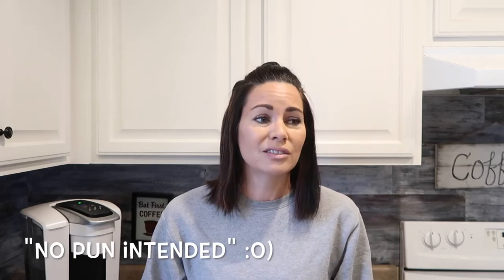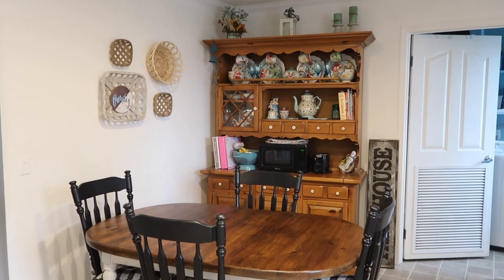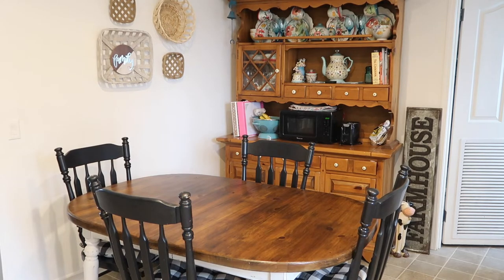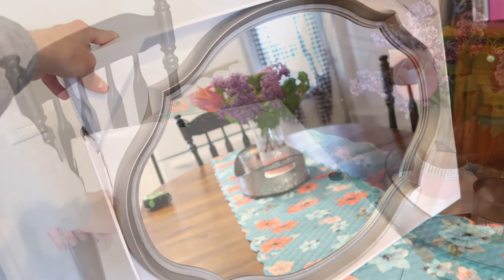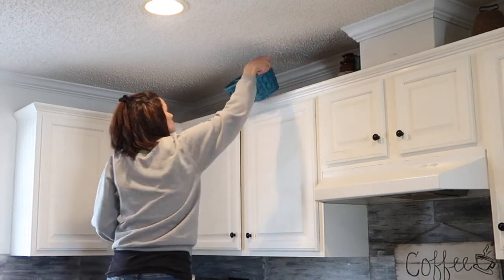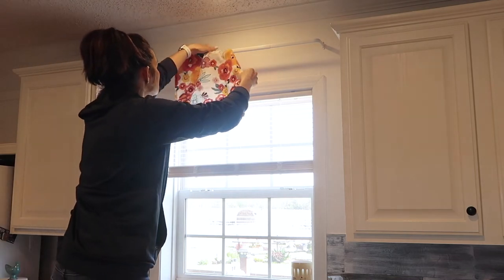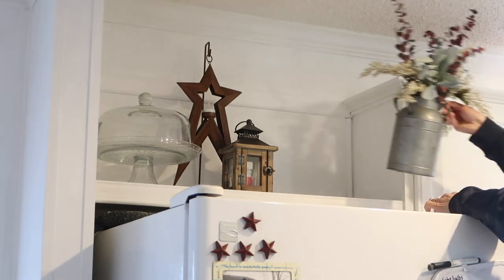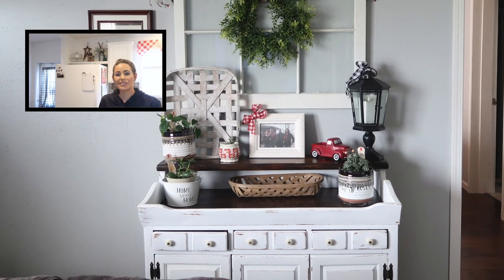KITCHEN UPDATES! Changing it Up | Rearranging Furniture Paint & a New Mirror // Cluttered CorkBoard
Sharing a few updates that I have been working on in my Kitchen with a little DITL mixed in as well.  It started out as a simple need to touch up some paint in the kitchen project which led to so much more.

Does anyone else have simple projects that end up taking off in a entirely different direction or snowballing into a much bigger project?  :0)

Red Truck Wax Warmer: (currently out of stock)
Farmhouse Metal Sign